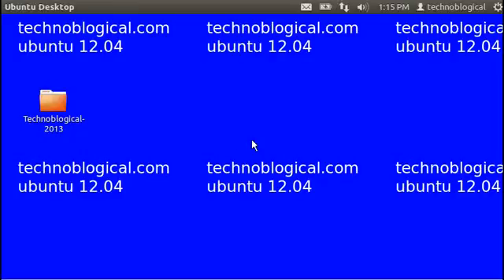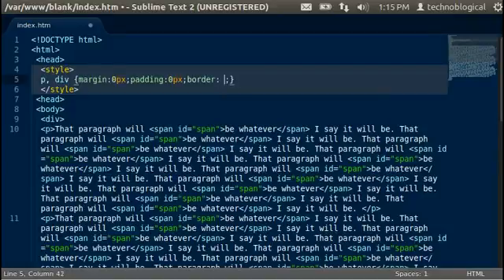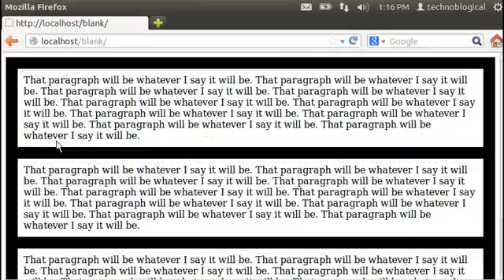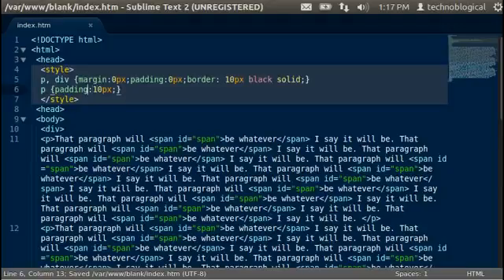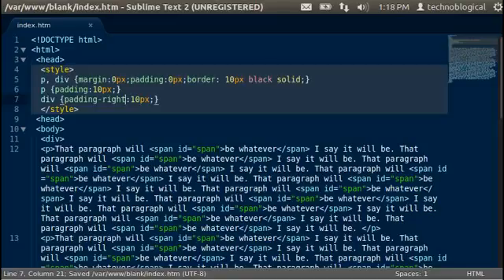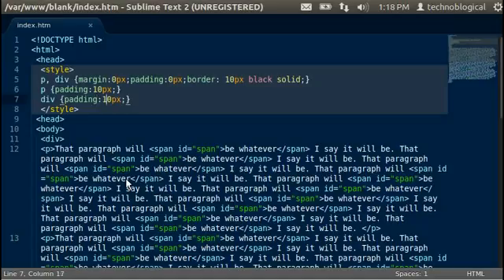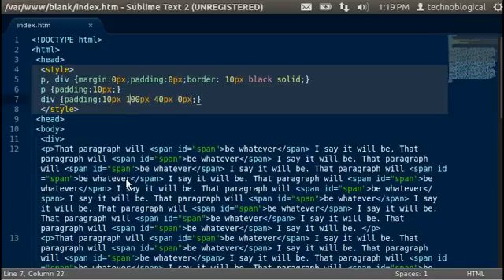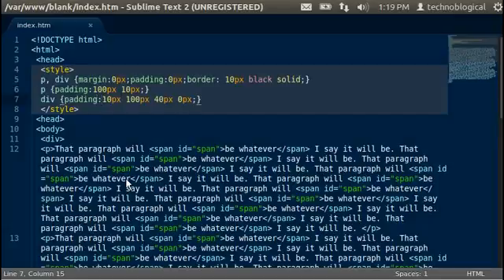CSS how to padding thewebclever.com